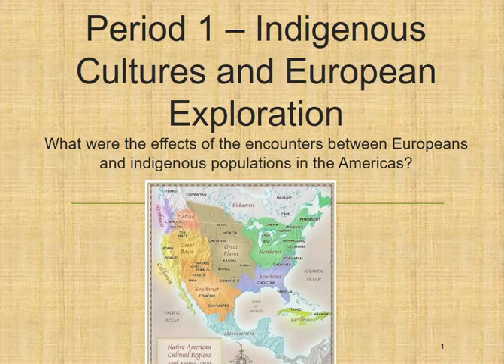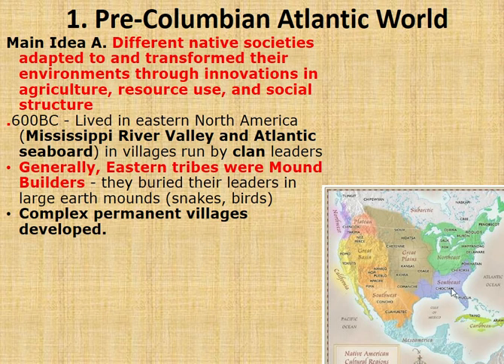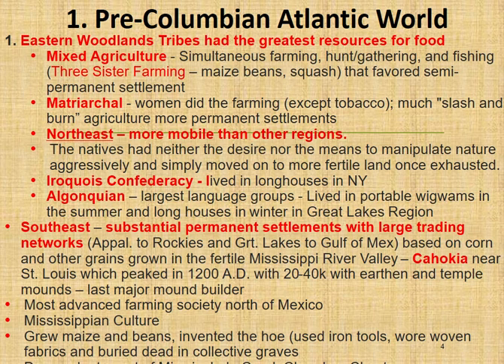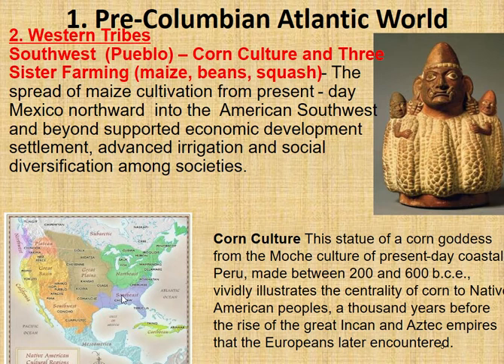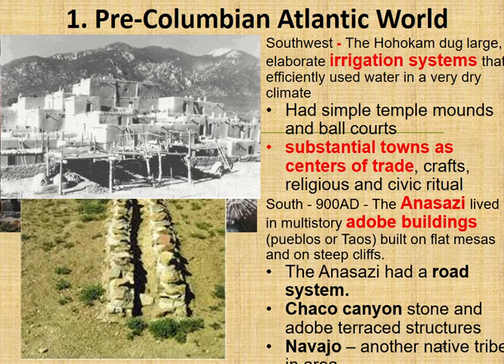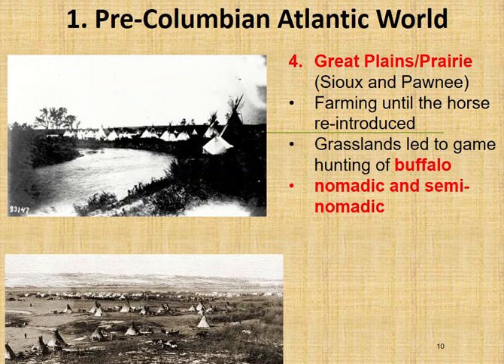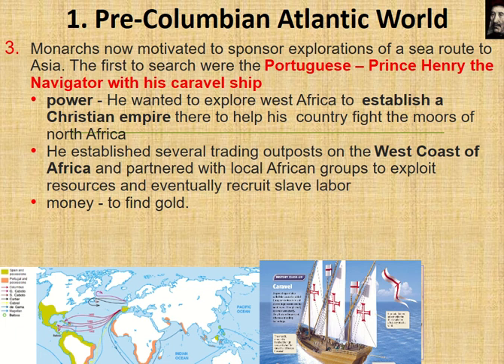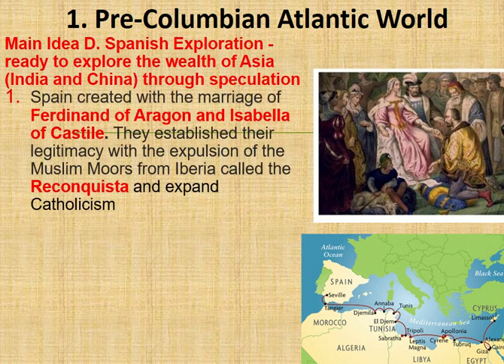Period 1 Part 1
APUSH Review